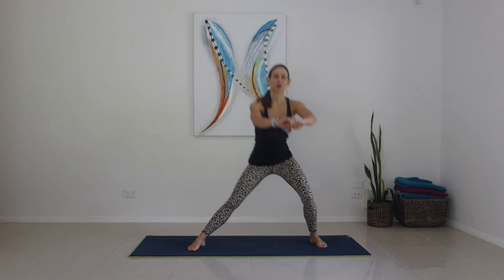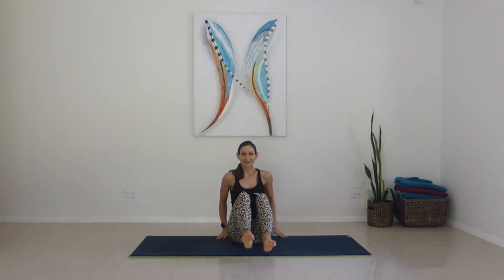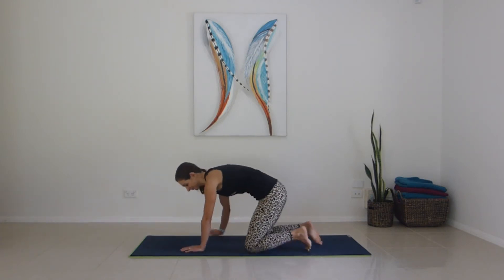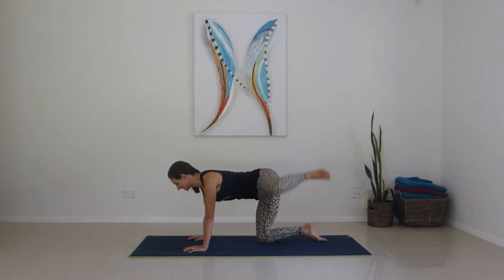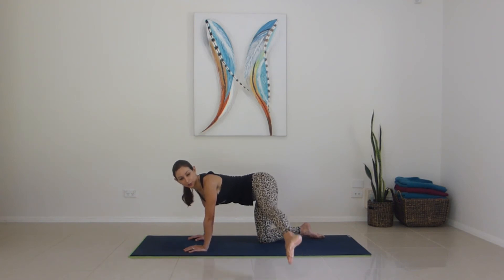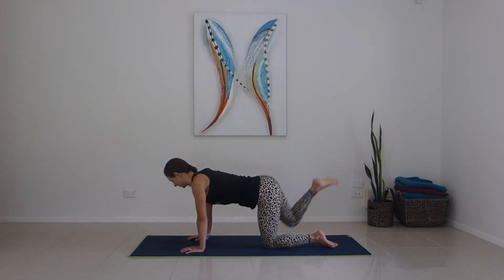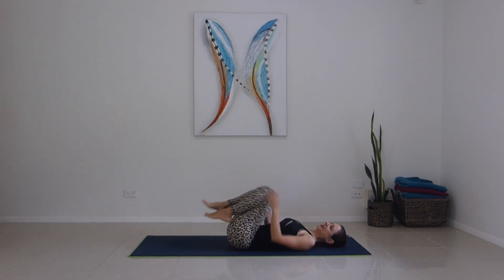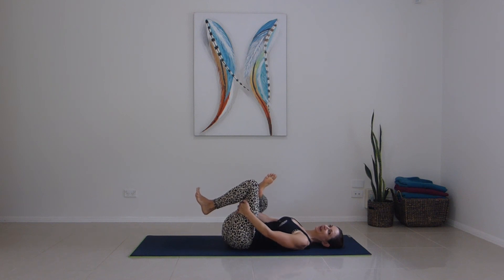Pilates 10min Thigh (and Butt) Sculpting Workout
A quick and effective way to sculpt the thighs and tighten that booty! Take the 10 day challenge and do this workout everyday for 10 days to really see and feel the difference :-)